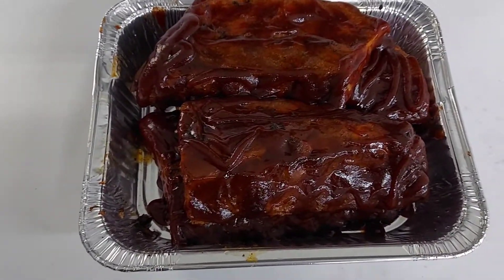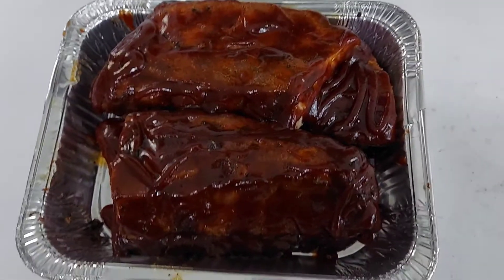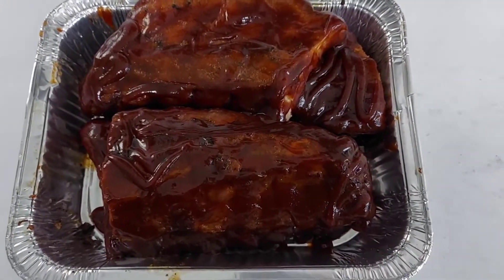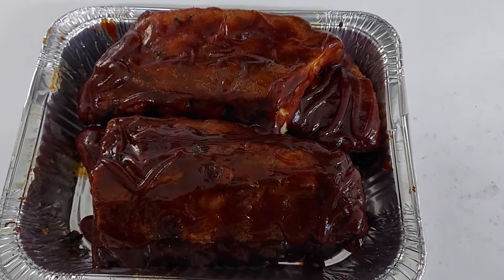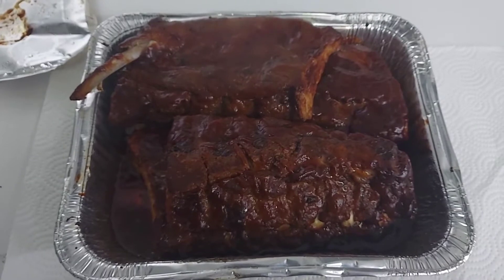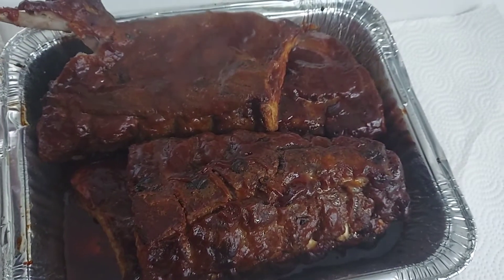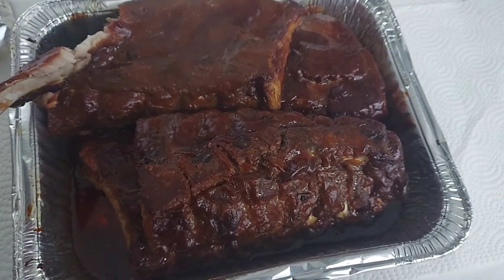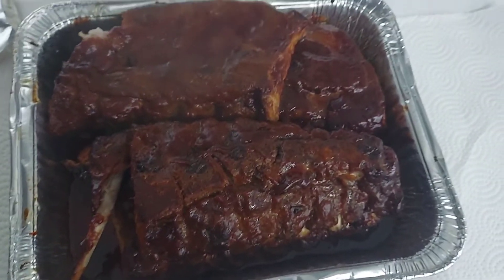Smoked Baby Back Ribs - Cooking Baby Back Ribs on the smoker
Smoked Baby Back Ribs, Cooked for a total of 5 hours in the smoker, 2 hours on the racks uncovered and 3 hours covered in foil. The fist 2 hours cooked with rub then before wrapping with foil, add BBQ sauce and cook for 3 hours. After 5 hours total cook time you will have tender moist fall of the bones Ribs. Keep smoke temps at 220 to 250 degrees.

I used one of my favorite store bought BBQ sauces Sweet Baby Ray's